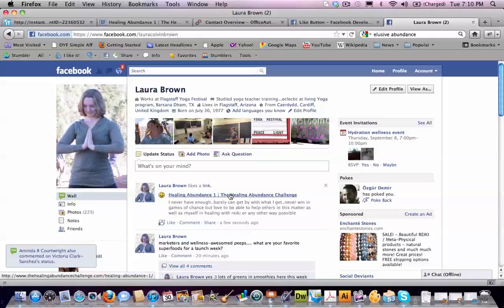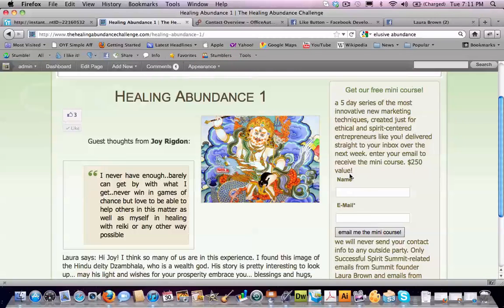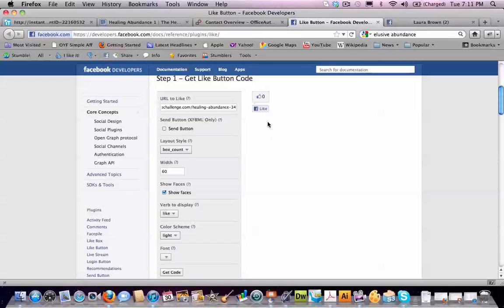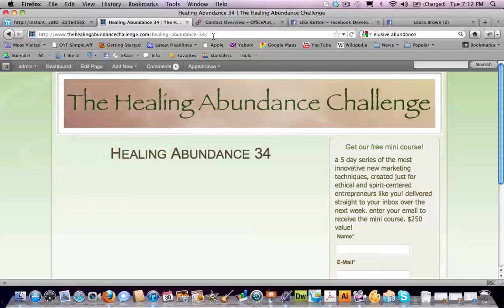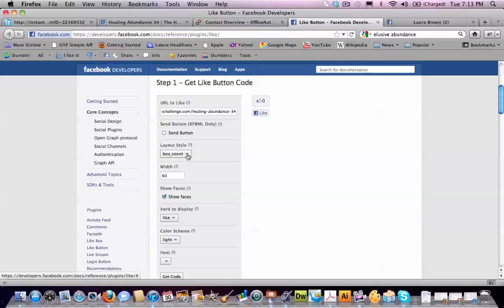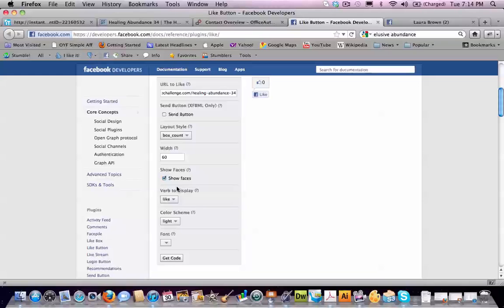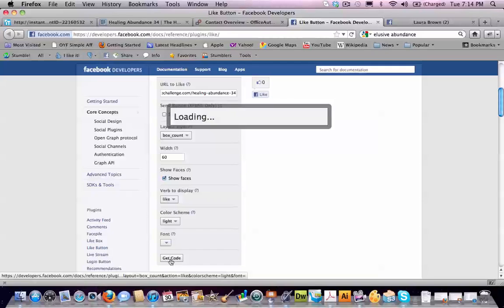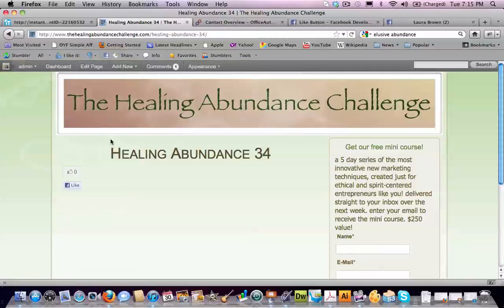HowToPut a facebook Like button on a web page